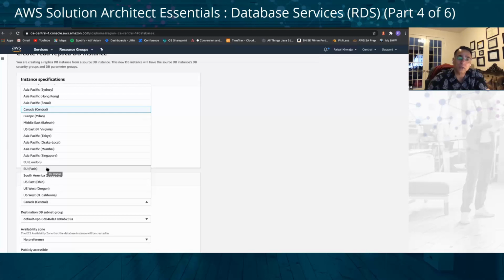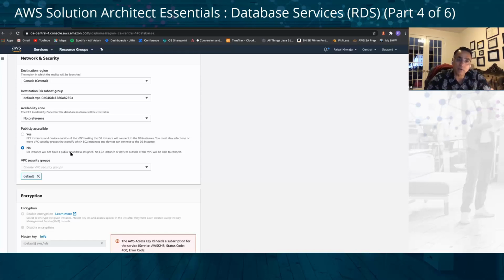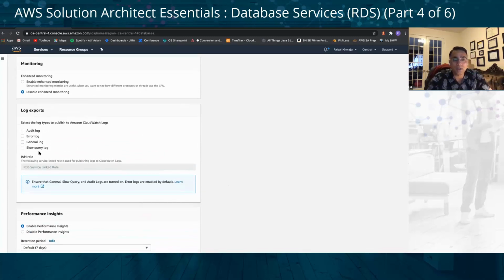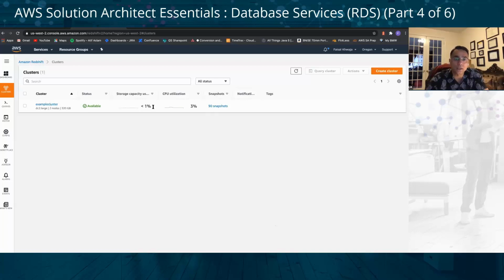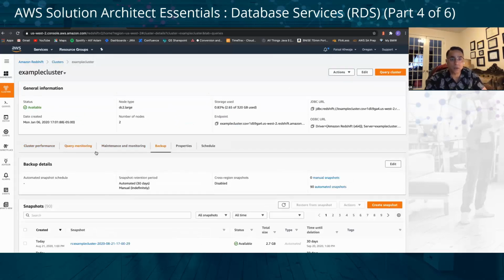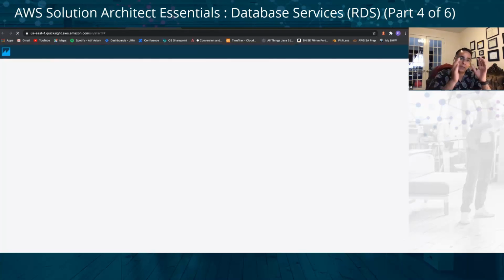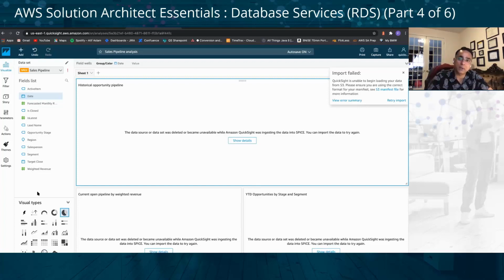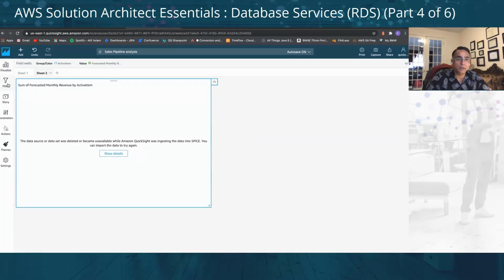RDS Demo Part 2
CloudInstitute.io's subscription includes several self-paced certifications, coaching, and virtual instructor-led sessions.